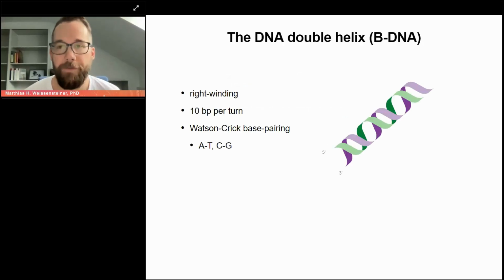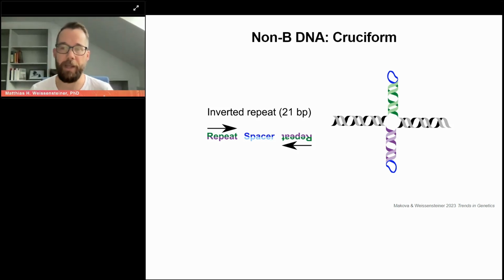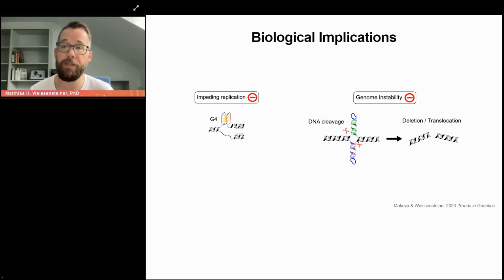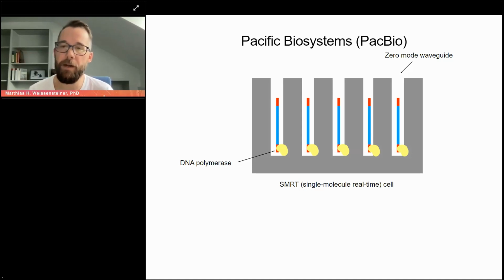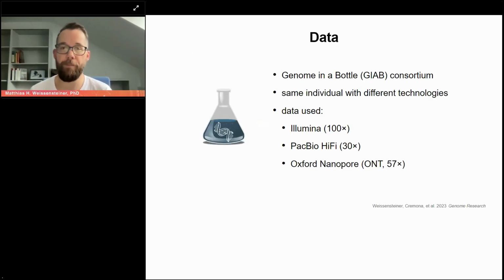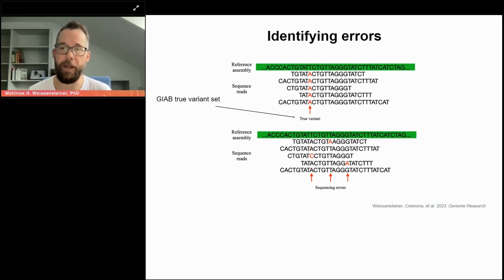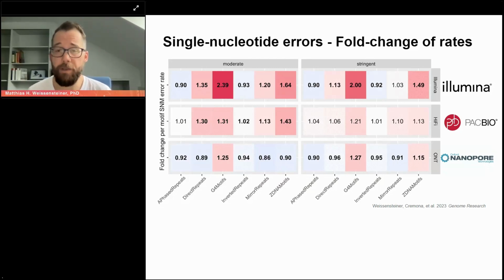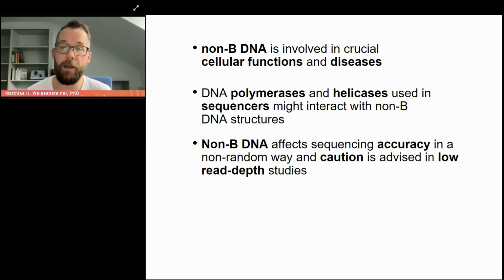Sequencing Errors and Alternative DNA Structures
Presented By: Matthias H. Weissensteiner, PhD

Speaker Biography: Matthias is an evolutionary biologist who currently works as a bioinformatician and researcher at the Institute of Avian Research in Wilhelmshaven, Germany. He obtained his PhD in speciation genetics from Uppsala University, Sweden in 2019, and has since worked on various topics such as population genomics, structural genomic variation, and repetitive DNA. During his postdoctoral research in the Makova lab at Penn State University, he investigated alternative DNA structures ("non-B DNA") and their effect on sequencing error profiles. At the Institute of Avian Research, Matthias combines his expertise in genomics with his background in ornithology to study the evolution of migratory animal behavior.

Webinar: Sequencing Errors and Alternative DNA Structures

Webinar Abstract: Approximately 13% of the human genome at certain motifs have the potential to form non-canonical (non-B) DNA structures (e.g. G-quadruplexes, cruciforms, and Z-DNA), which regulate many cellular processes, but also affect the activity of polymerases and helicases. Because sequencing technologies utilize these enzymes, they might possess increased errors at non-B structures. To evaluate this, we analyzed error rates of Illumina, Pacific Biosciences (PacBio) HiFi, and Oxford Nanopore Technologies (ONT) sequencing at non-B motifs. Single-nucleotide error rates were generally increased for G-quadruplexes (G4s) and Z-DNA motifs in all three technologies. Deletion error rates were also increased for all non-B types except for Z-DNA motifs in Illumina and PacBio HiFi, while in ONT they were increased substantially only for G4 motifs. Insertion error rates for non-B motifs were highly elevated in Illumina, moderately elevated in PacBio HiFi, and only slightly elevated in ONT. Thus, elevated sequencing errors at non-B DNA motifs should be considered in low-read-depth studies (single-cell, ancient DNA, and pooled-sample population sequencing) and when scoring rare variants. Combining technologies should maximize sequencing accuracy in future studies of non-B DNA.

Earn PACE Credits:
1. Make sure you’re a registered member of Labroots
2. Watch the webinar on YouTube or on the Labroots